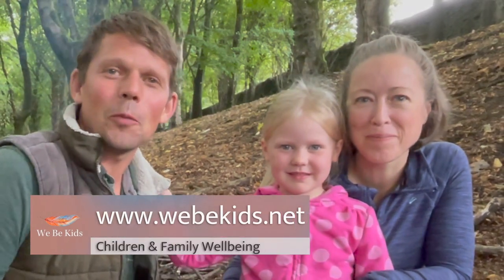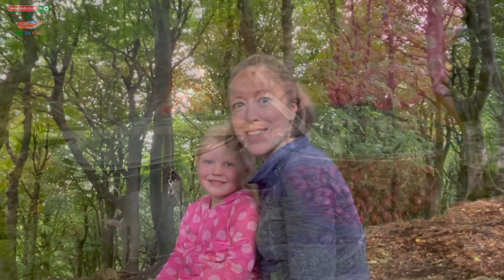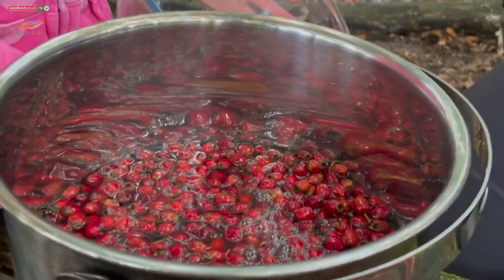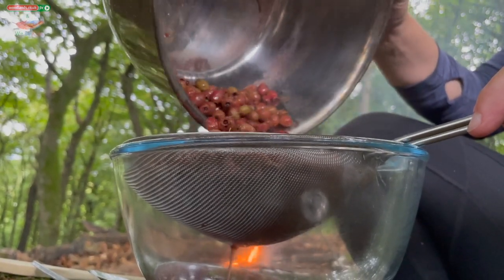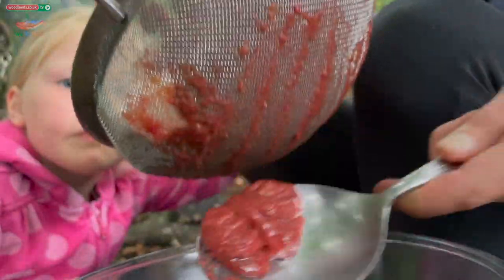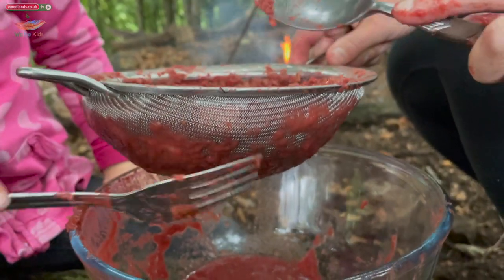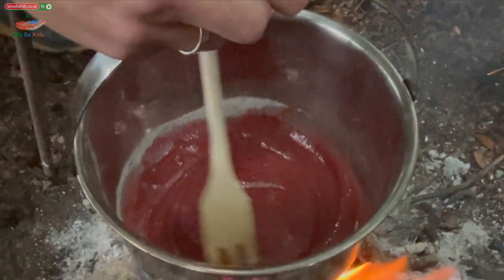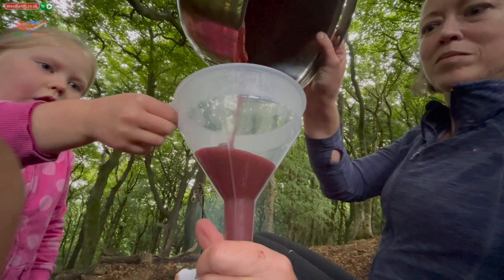Nature Activity: Hawthorn Berry Ketchup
There is such a bounty of delicious treats that can be found in the hedgerows in autumn.

Hawthorn Berries are a very nutritious foraged food that has been linked with reducing anxiety. It's important to always prepare Hawes before eating as the stone inside can be very poisonous.